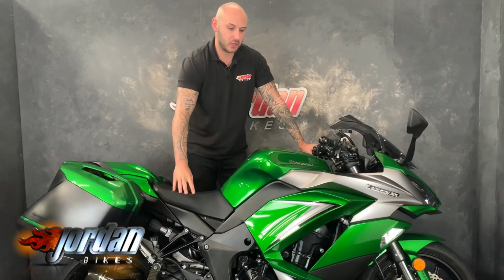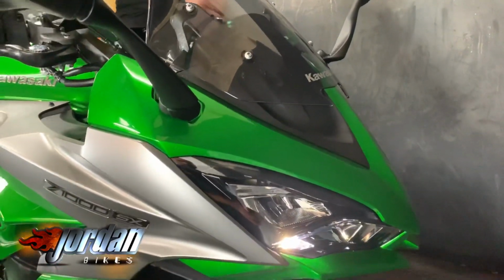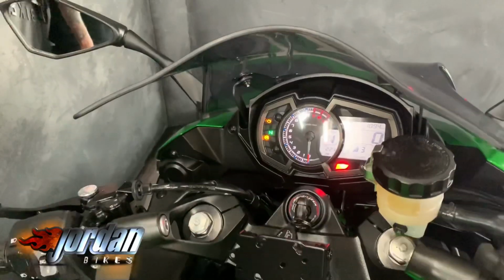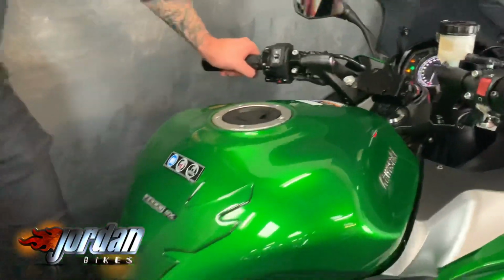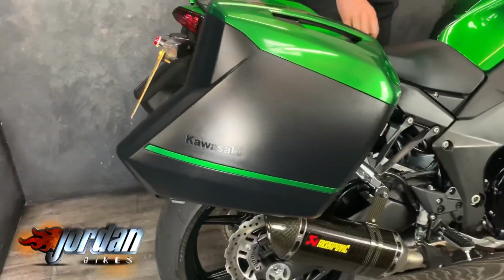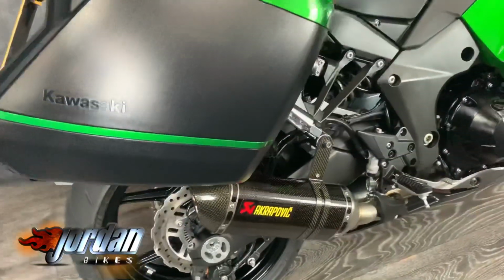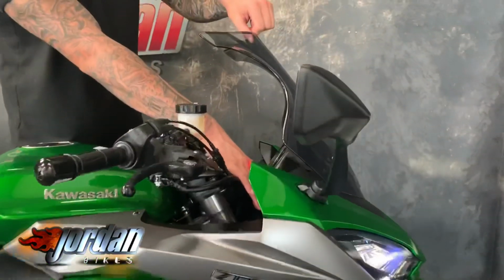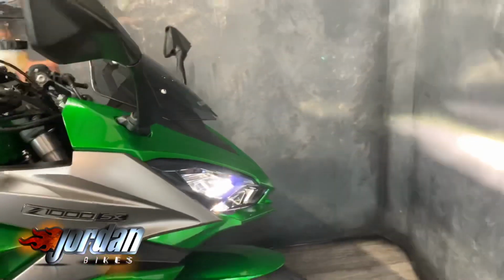Jordanbikes- for sale Kawasaki Z1000SX Performance Tourer 2019/19 1094 miles £10490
FOR SALE - Kawasaki Z1000SX Performance Tourer. 2019/19 plate, with just 1094 miles from new. This is an absolutely pristine one owner bike, new on the 23rd March 2019.  Being the Performance Tourer Model, it comes with the twin carbon Akrapovic exhausts, seat cowl, satnav prep, and the Kawasaki panniers. From the factory it comes with adjustable traction control, power modes, intelligent braking system, ABS, LED lights front and rear, and a slipper clutch. This one also has a tail tidy fitted. These are the ultimate sports tourer, basically a superbike that is also comfortable. It's yours for just £10,490